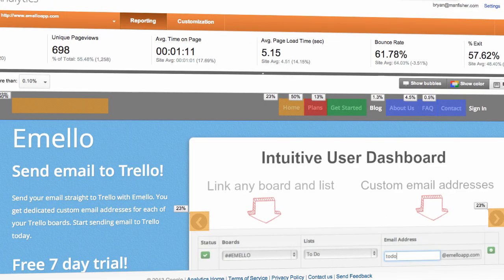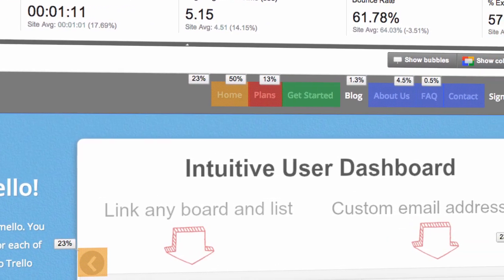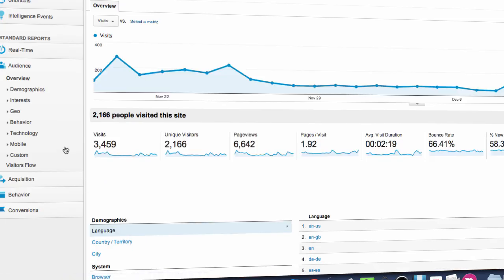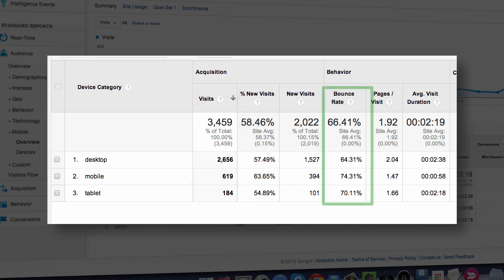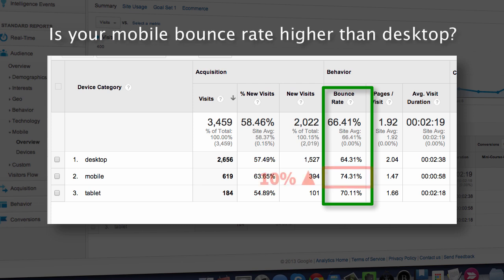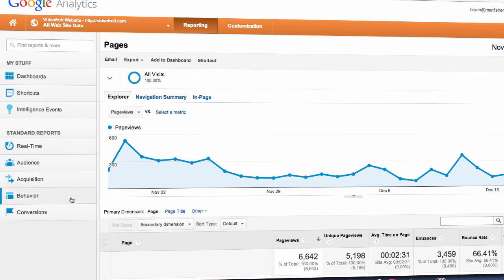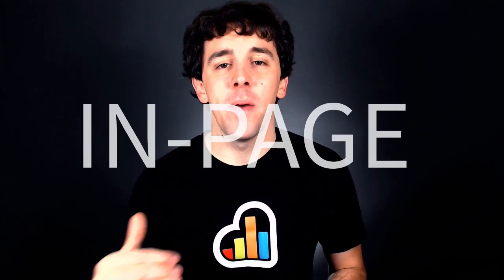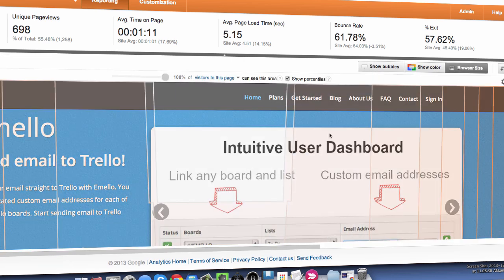3 Google Analytics Tricks - Mobile Stats, Top Performing Content & In-Page Analytics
- In this video we unveil three tricks that quickly help you gain insights on how your website is performing.